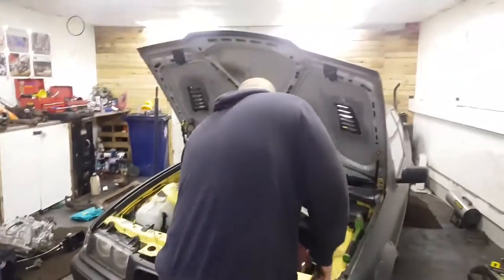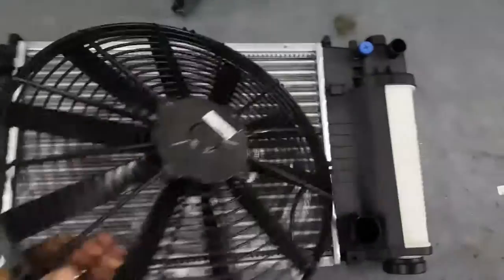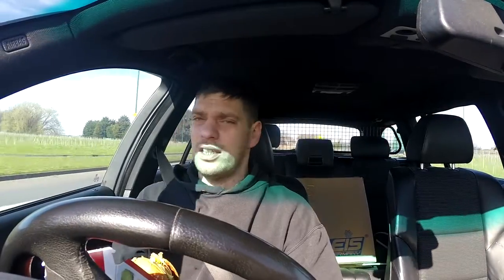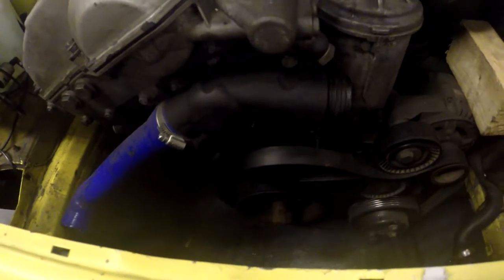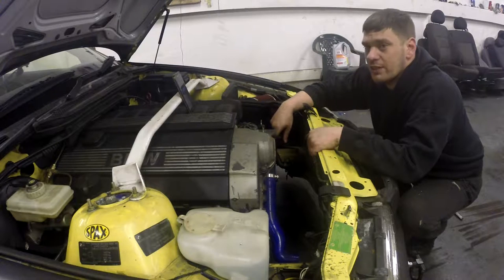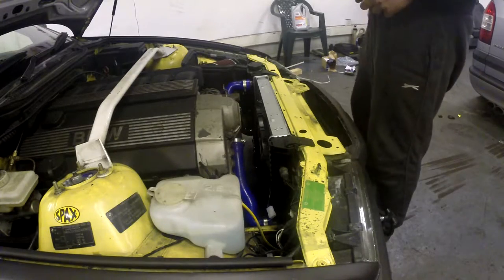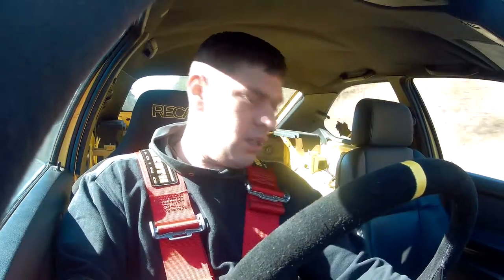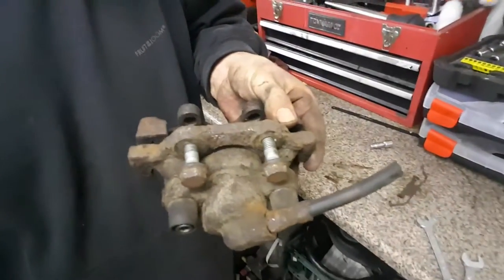Cooling fix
BMW 318ti Compact with M50 2.5 Conversion
Cast iron M50 2.5 Block
M50 Bigbore Inlet Manifold
3.38 Welded Diff
Short Shift Gear Stick
BMW E46 Front Modded Wishbones
BMW E46 Purple quick rack
BMW E36 M3 Modded Front Hubs And Brakes
Spax RSX Front Adjustable Front Coilovers
Pillow Ball Front Adjustable Top Mounts
M3 Eccentric Polly Front Wishbone Bushes
Custom Exhaust With Carbon Fibre Back Boxes
Bilstein Nurnberg Rear Shocks
Spax Springs All Round
Recaro Pole Position Front Drivers Seat ..Custom Build In Daker Yellow
Scroth 6 Point Harness
Halo Headlights
Custom Billet Alloy Seat Frame Mounts
Genuine Staggered 18"Alpina Alloys
25mm Hubcentric Wheel Spacers All Round
Body Has Been Tubed And Arched
Genuine Alpina Front Bumper
Original Car Is A Rare Dakar Yellow Color Concept Sport